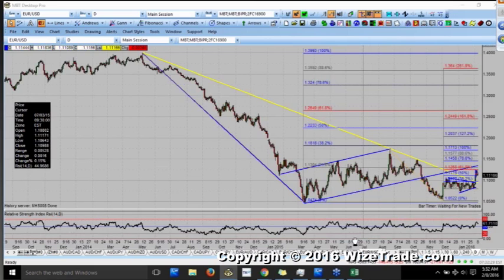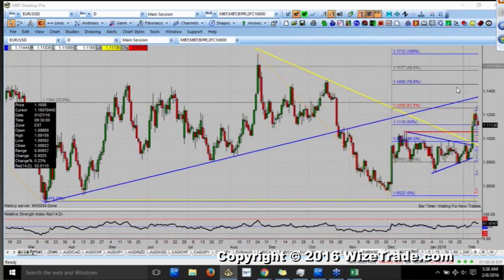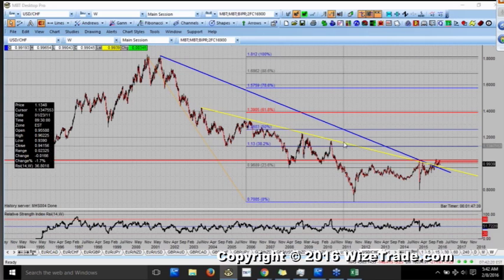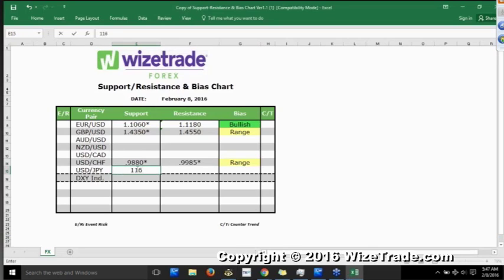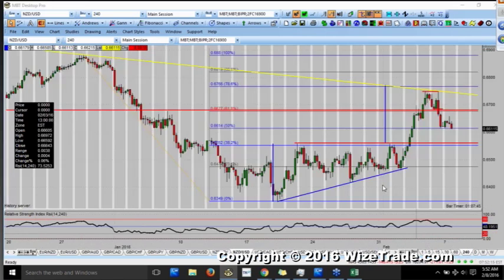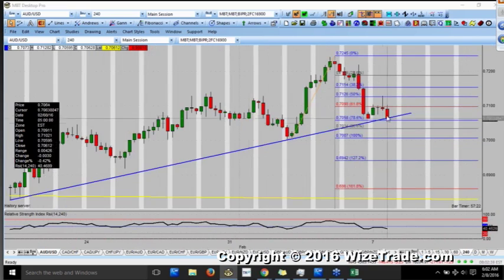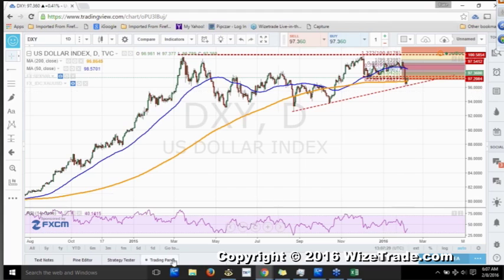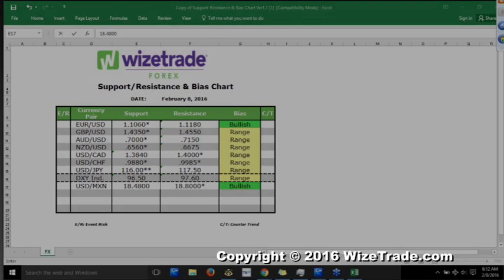The Morning Edge With Blake Morrow – Bias Chart – 02/08/16